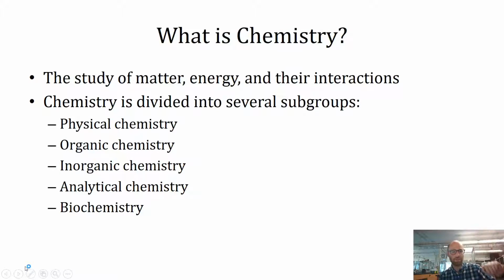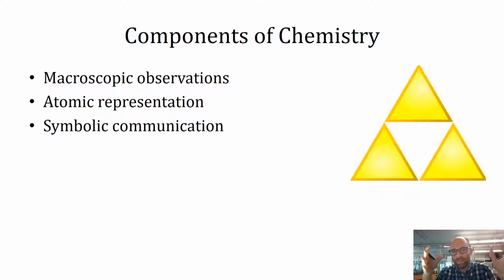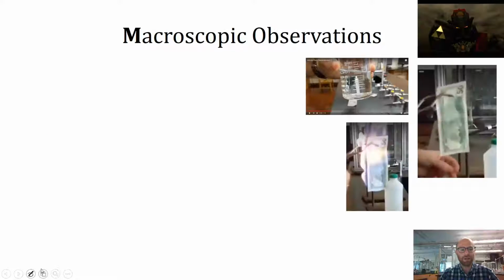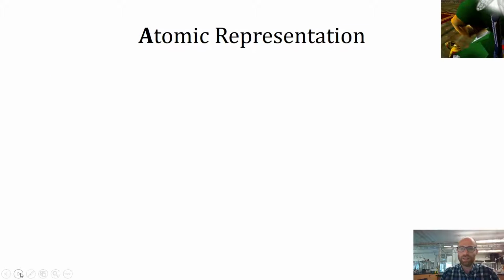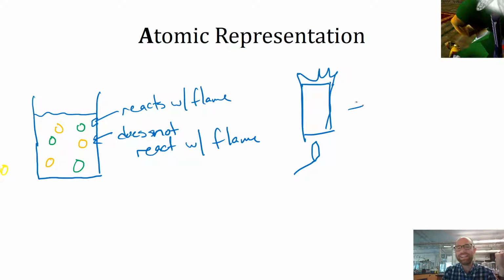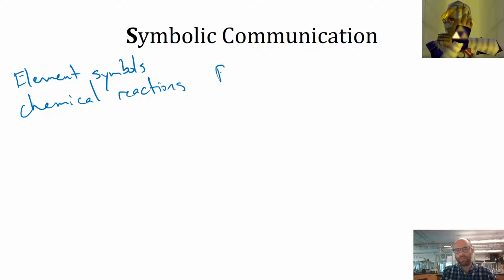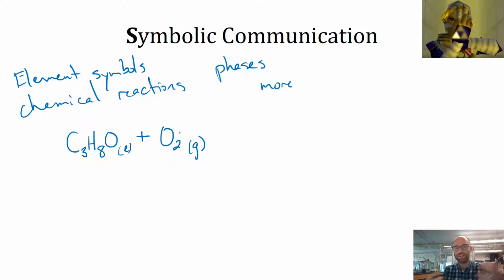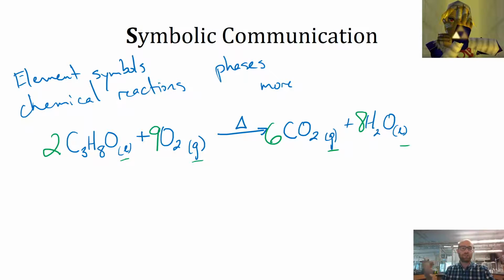R Chemistry 01.01 - What is Chemistry?